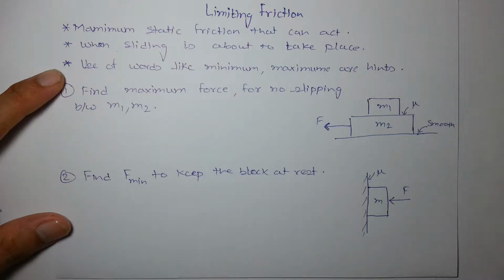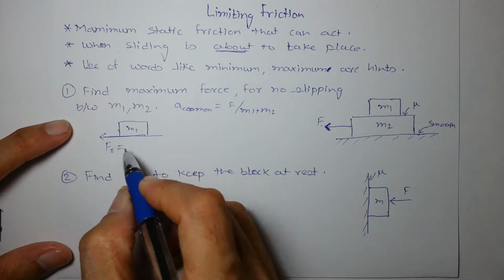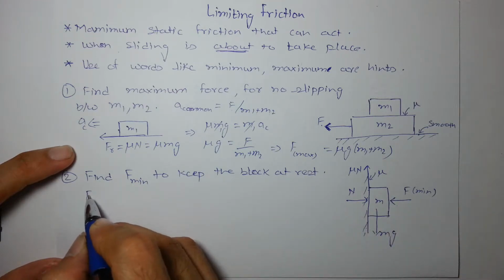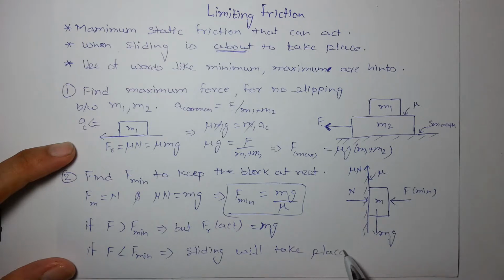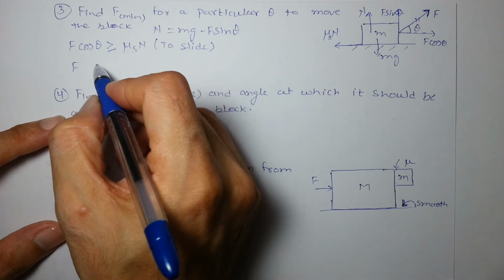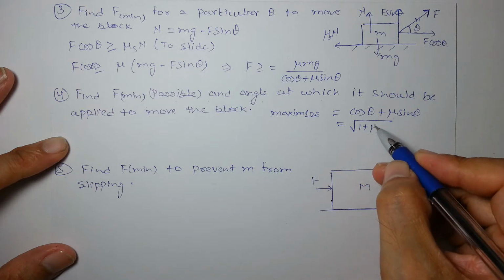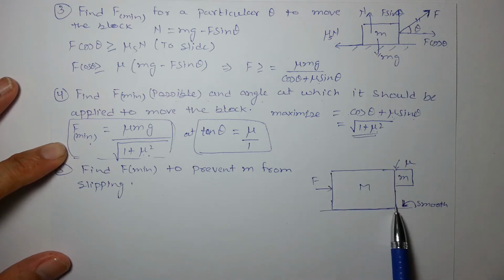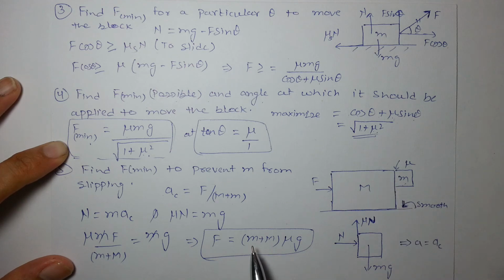1.5 BASICS OF LIMITING FRICTION, IIT JEE Main + Advanced, Aiims, NEET, CLASS 11, CBSE